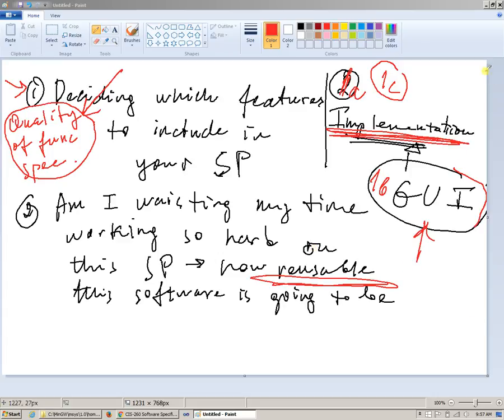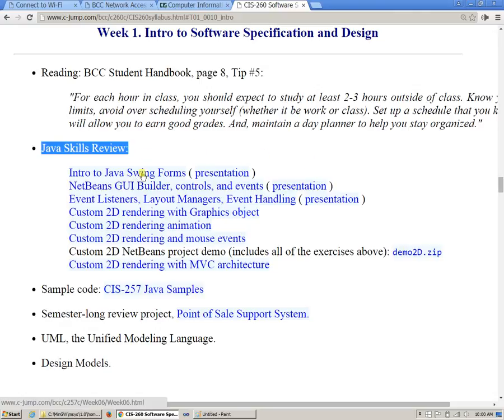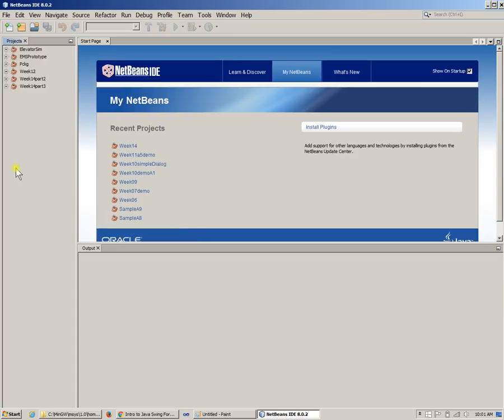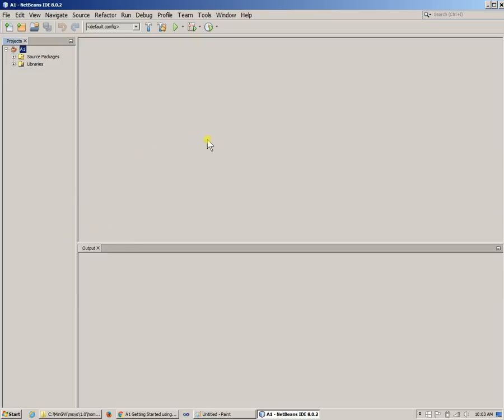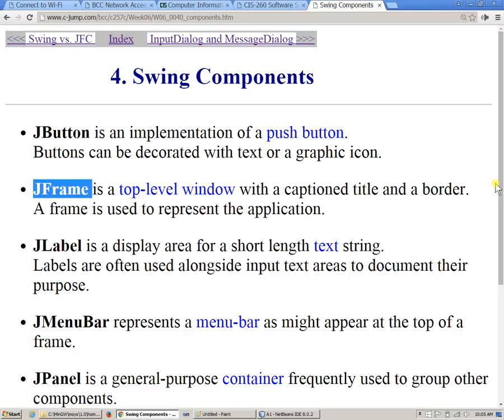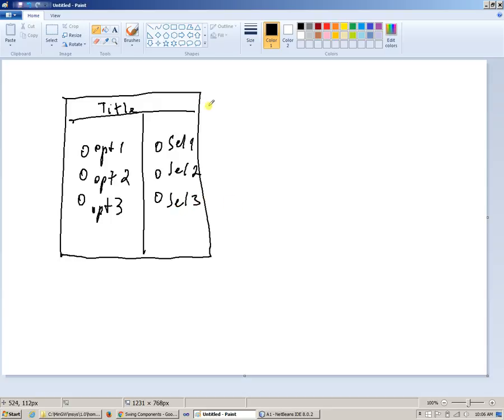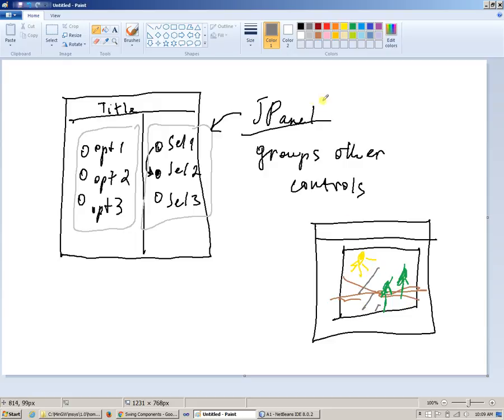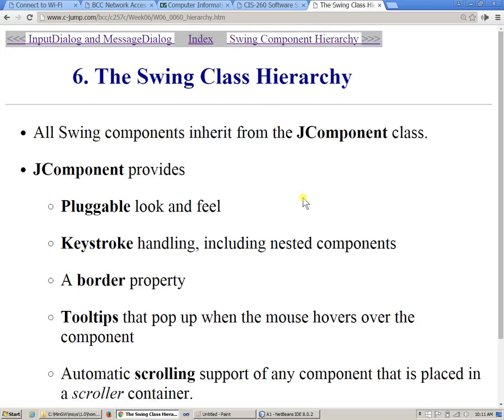Week 01 Course Overview Part 7